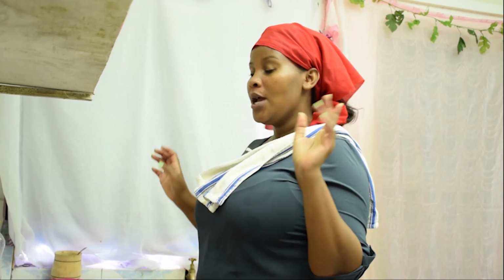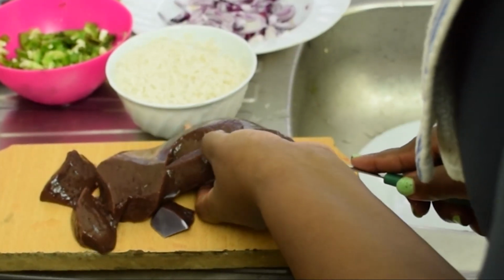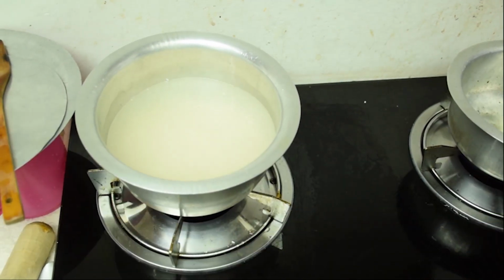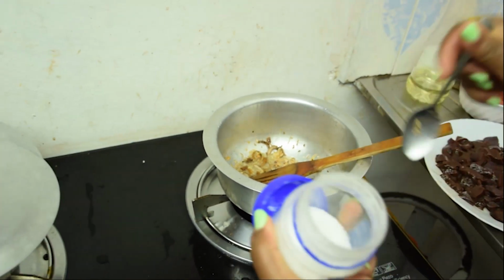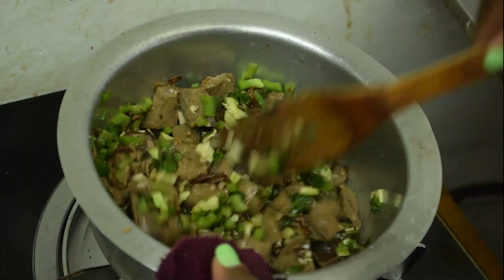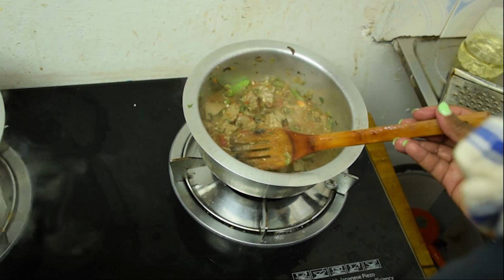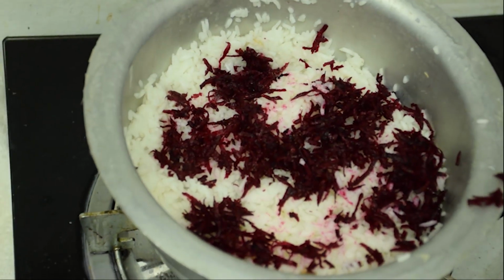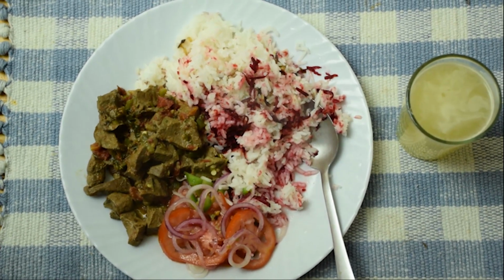BEETROOT RICE WITH LIVER//HOME MADE PINEAPPLE JUICE//EAT HEALTHY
give the video a thumbs up too
let's eat healthy and stay safe...
ingredients
1.beetroot
2.rice
3.liver
4.spices
5.tomatoes
6.onions
7.salt
8.cooking oil.